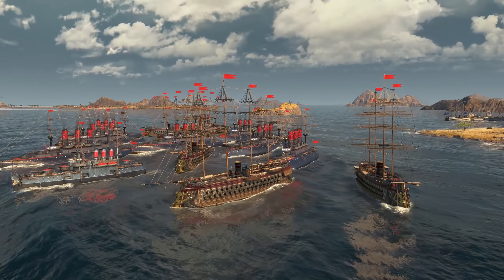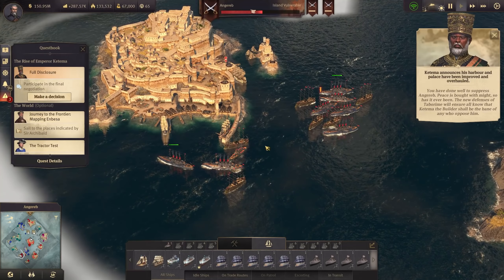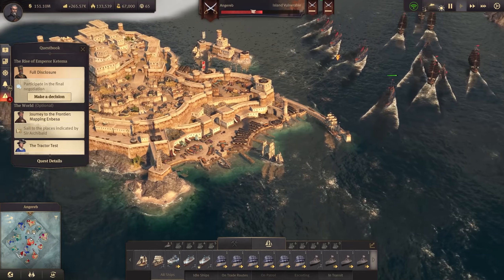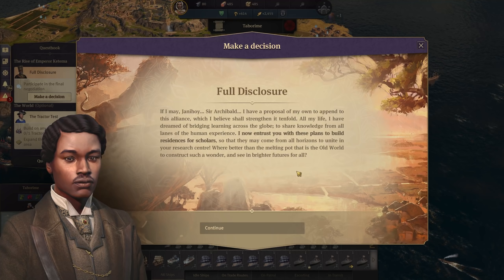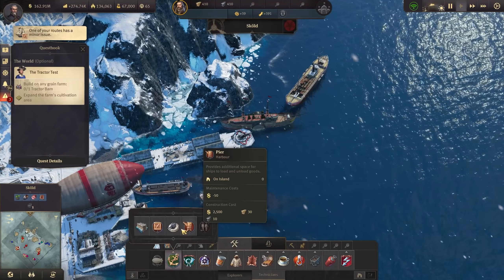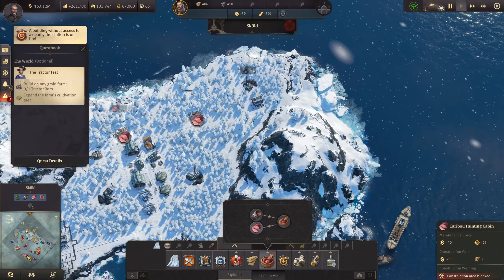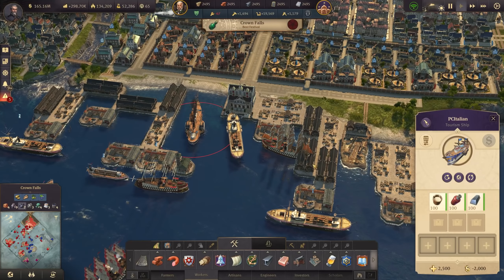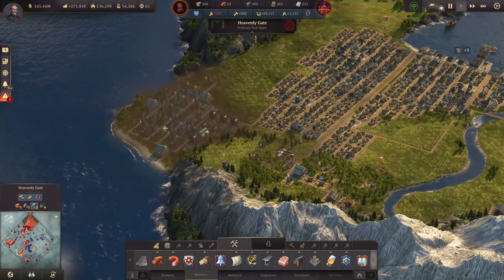Anno 1800 ULTIMATE - AFRICA FINAL BATTLE || Part 82 || HARD AI & Pirates || 65 MODS | ALL DLCs